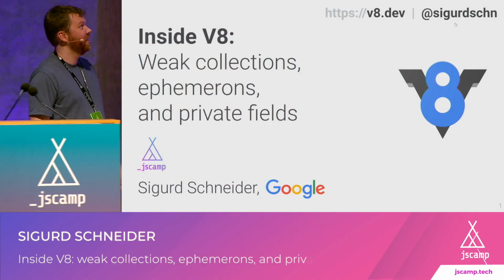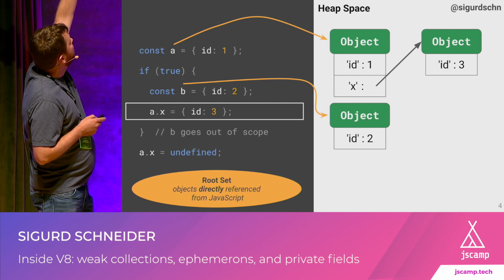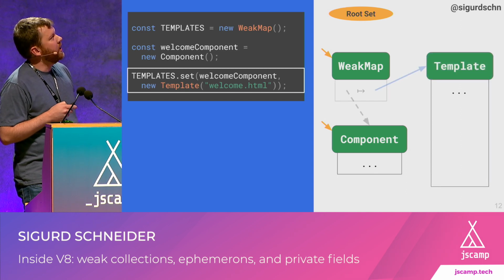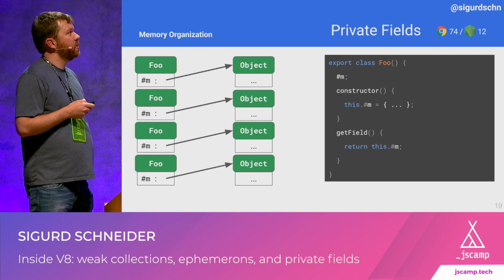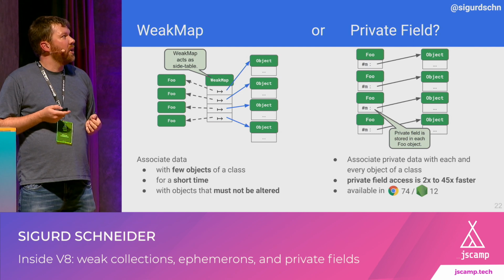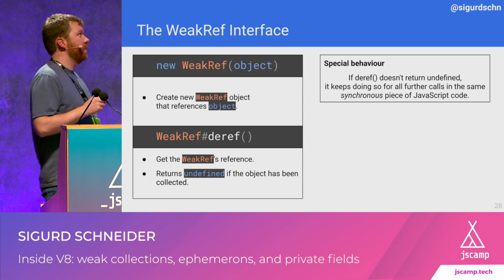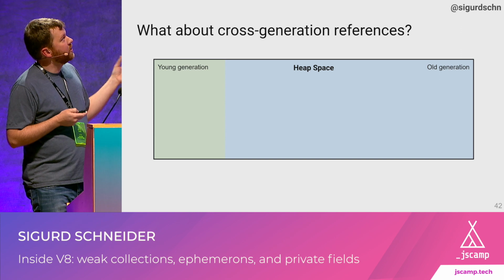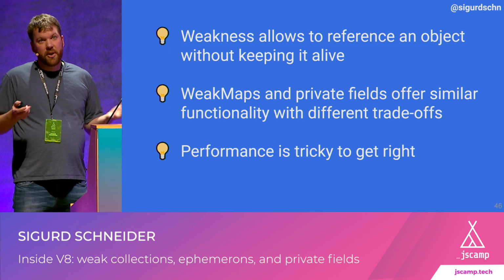Inside V8: weak collections, ephemerons, and private fields by Sigurd Schneider | JSCAMP 2019